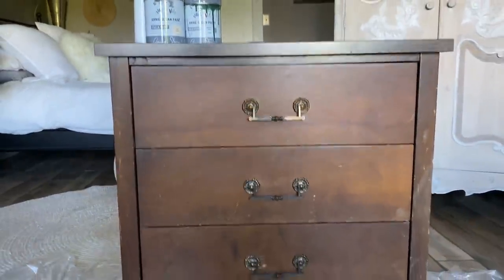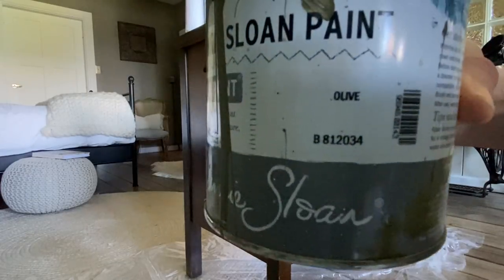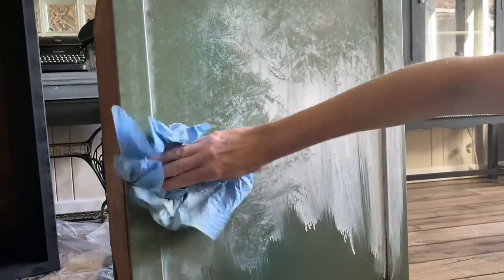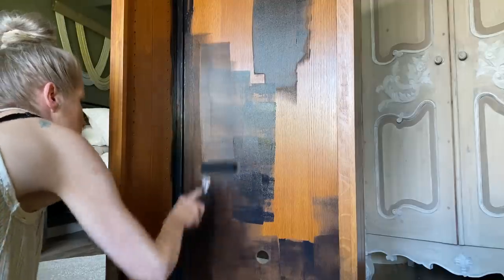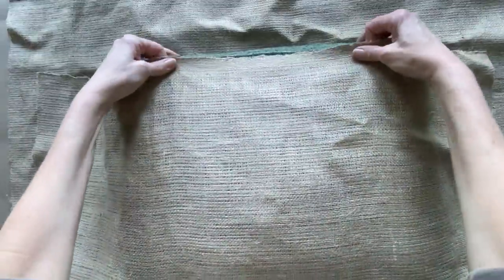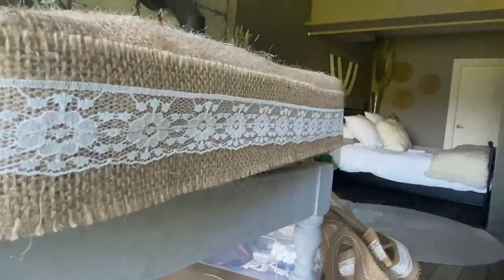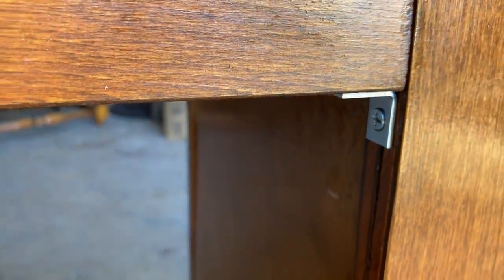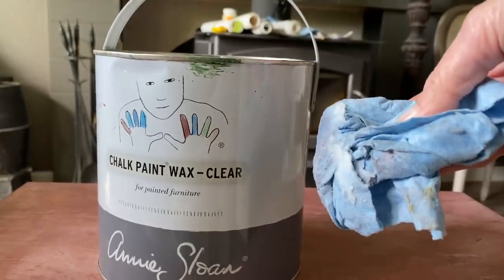4 Decor DIY:Decoupage Dresser chalk paint wash, Bookshelf, Ottoman & Magazine Rack makeover|ASMR diy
Welcome to this week's 4 home decor DIY tutorial! This week, I will show you how to decoupage a dresser and add a chalk paint wash.  Next, I will show you a bookshelf DIY home decor makeover a fresh new modern look!   Looking for magazine rack storage ideas for a fresh new look? I will show you how to create a chalk painted old world look.  Next, I will show you an ottoman cover makeover using burlap!  All these projects are ASMR diy home decor friendly.

Decoupage can be purchased from Melanie from The Painted Bench in Hamilton Ontario:

Chapter Sections for easy referral look up:

00:00 Start
00:34 Project #1 Recycled old laminate dresser with decoupage finish!
07:12 Project #2 Laminate bookshelf transformation
10:39 Project # 3 Footstool ottoman transformation
14:41 Project # 4 Old Magazine end table makeover